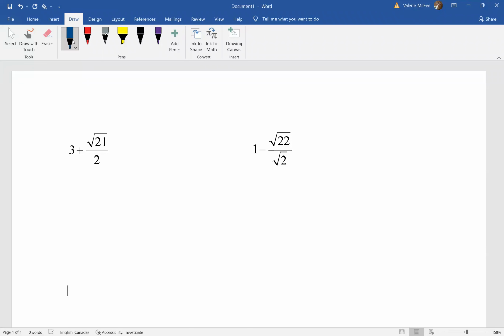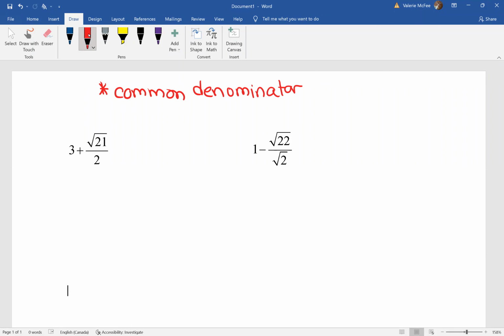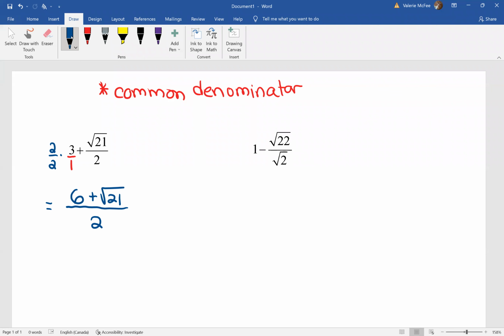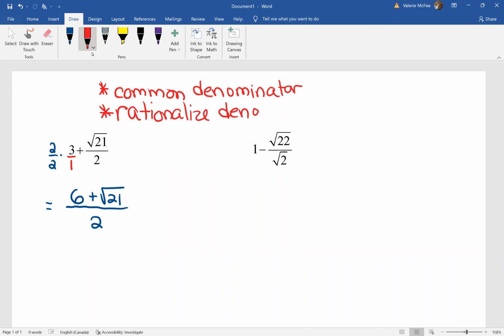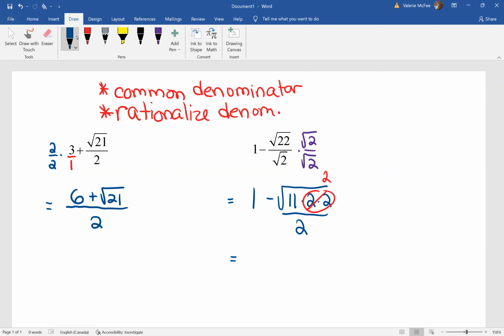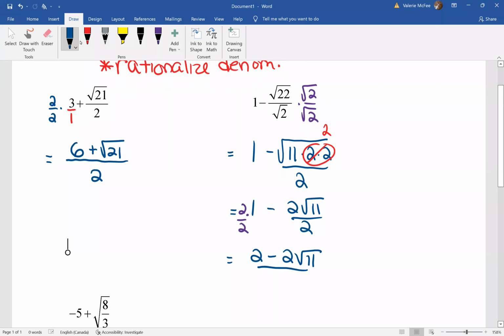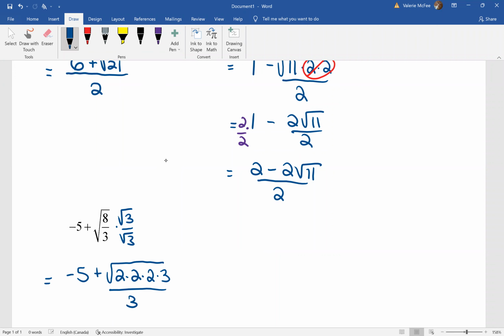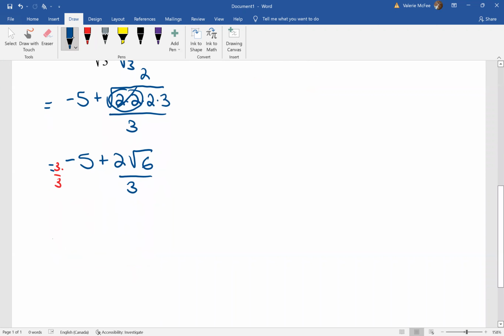12E 2 Simplifying Radical Expressions